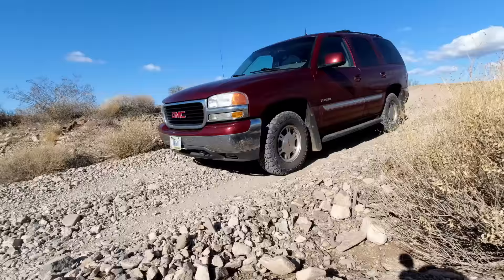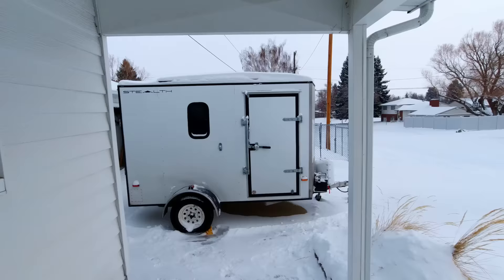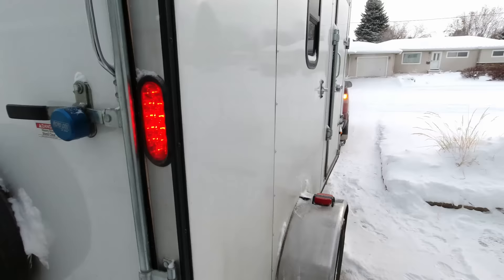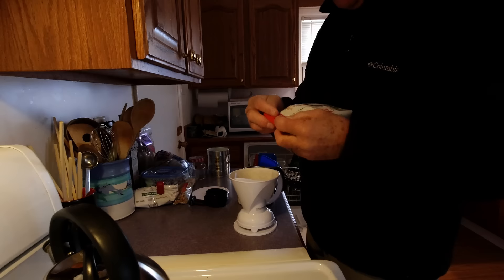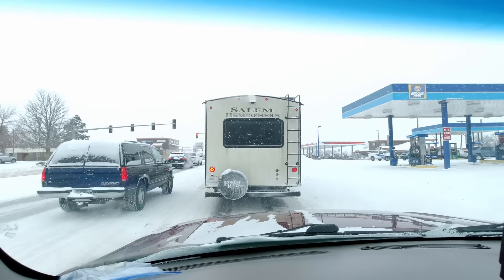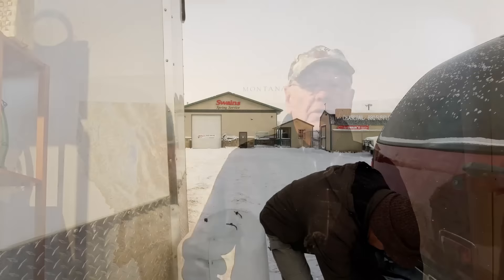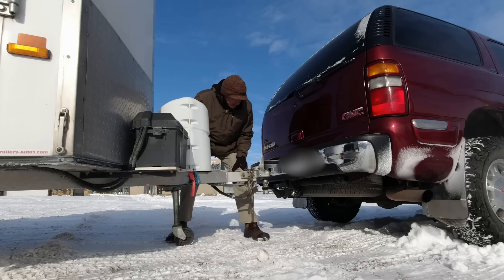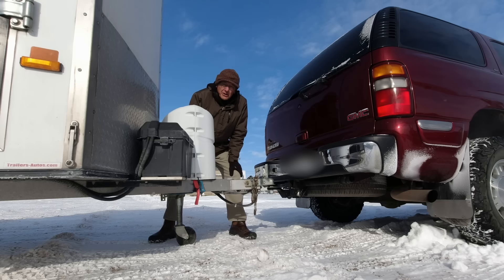Trailer Leaf Springs Or Torsion Axles?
We had intended on replacing the leaf springs on our converted cargo trailer camper with torsion arm suspension, but after experiencing a break down in a remote location and having to get the leaf springs replaced we've decided to stay with leaf springs.  In this video we share our story and explain why.

Getting out on the road is what Linda and I love to do with our converted cargo trailer camper.  We're part time nomads and the nomadic lifestyle suits us to a Tee.  Whether your RV is a camper van, camp trailer, travel trailer, motorhome or just a car and a tent, there's going to be something interesting for you in the videos we produce.  Back roads and overlanding are part of what we do while exploring the western states for beautiful, peaceful and sometimes remote places to camp on BLM and National Forest land (public land).  Taking care of ourselves as much as possible and doing our own repairs is a must because we travel on a fixed income and a limited budget.  If your into being off-grid and boondocking whenever possible then you'll appreciate the discussions on batteries, solar panels and solar chargers or power stations.  Come on along, we're happy to have your company!

Mailing Address:
Rick Herzog

The gear we use and feel comfortable recommending:
Camera gear:
Movo Dual Wireless Lavalier Microphone System
My choice for video editing: Dell XPS 15 laptop

Camping gear:
Alpicool T50 12 volt Refrigerator/Freezer
Renogy 100 Watt 12 Volt Monocrystalline Off Grid Portable Foldable 2Pcs 50W Solar Panel Suitcase Built-in Kickstand with Waterproof 20A Charger Controller